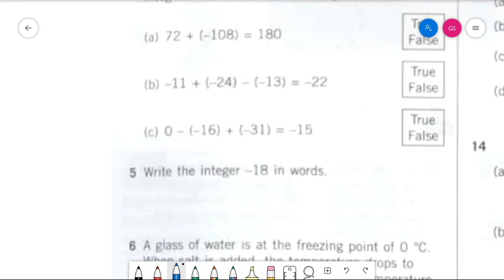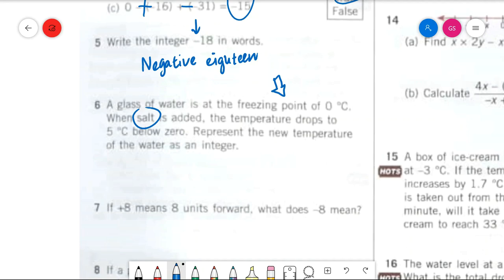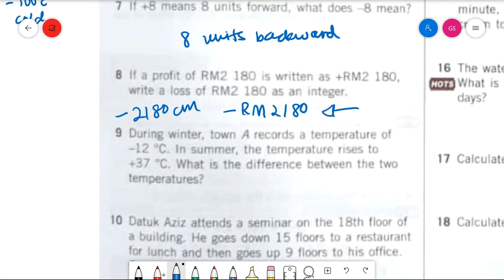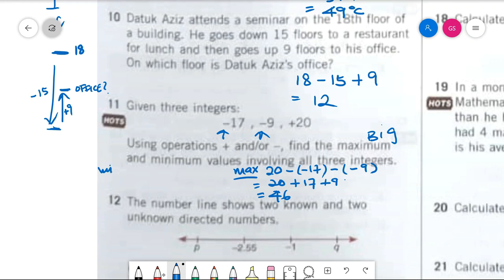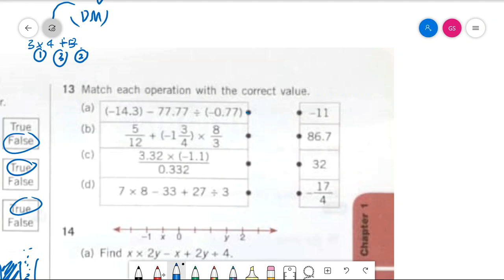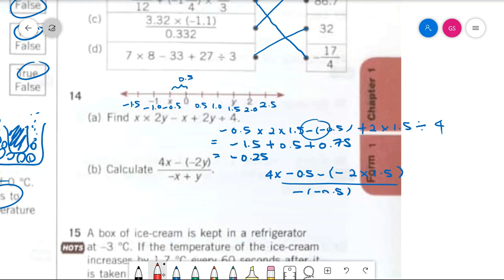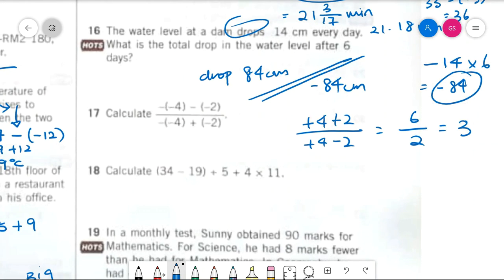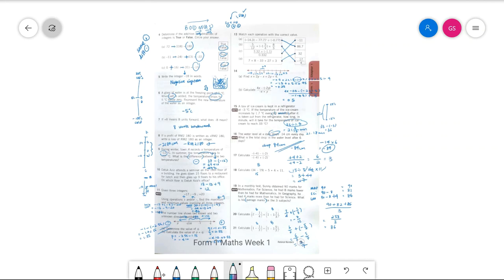HOW MUCH ICE CREAM LEFT? | FORM 1 MATHS CHAPTER 1 REVISION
This chapter of rational numbers is the most suitable to set KBAT questions! Let's see how they trap you! If you have any questions please drop them in the comments below, they will be answered! More PT3 study tips!

FORM 1 MATHS CHAPTER 1 | TINGKATAN 1 MATEMATIK BAB 1